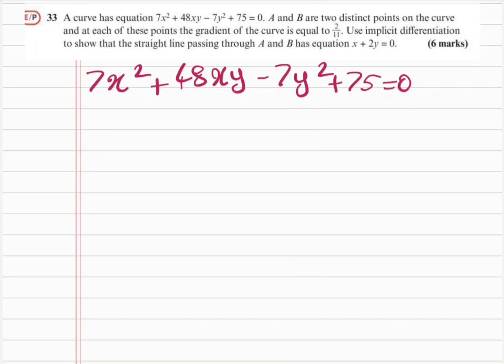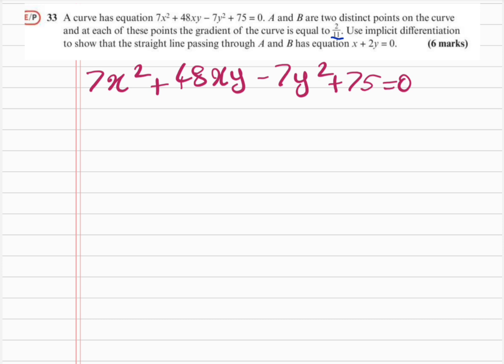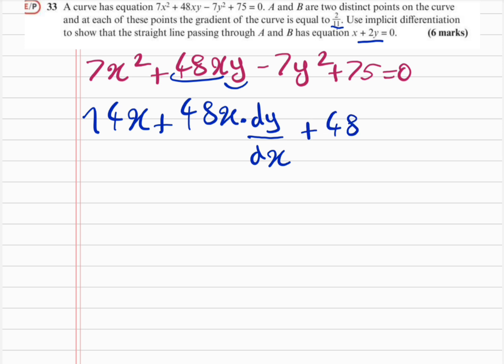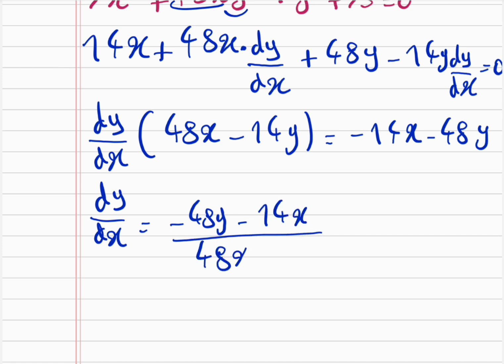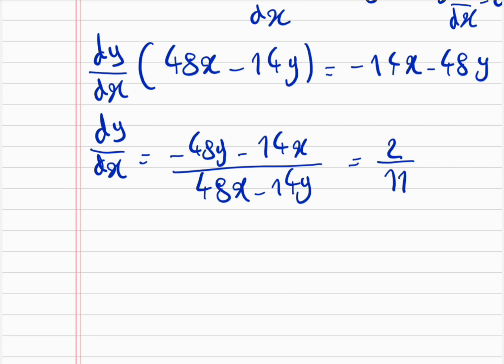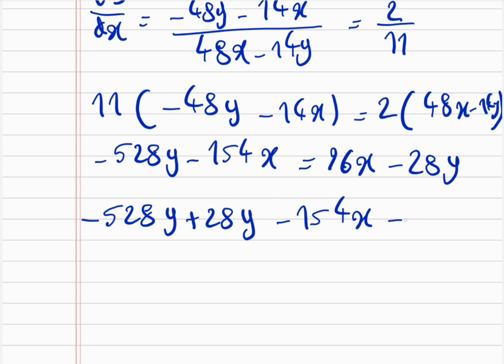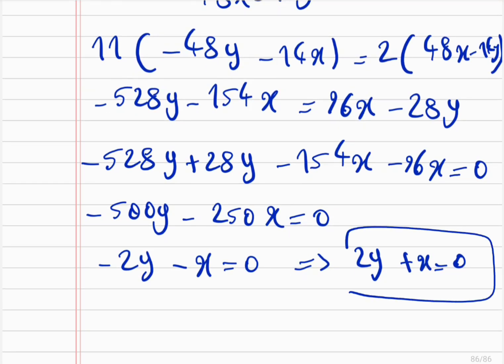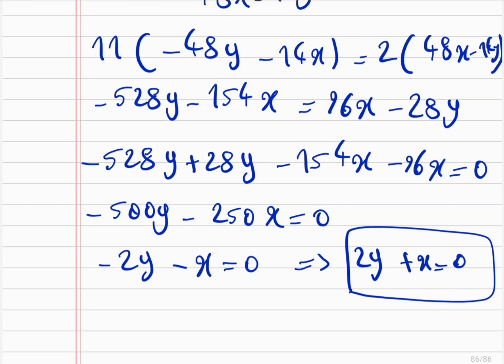Implicit Differentiation- Mixed EX 9 Question 33- A-Level Maths Pure 2